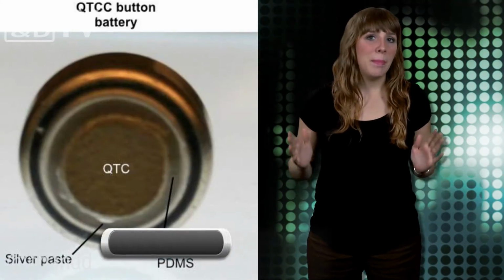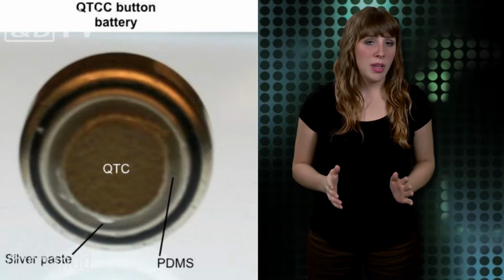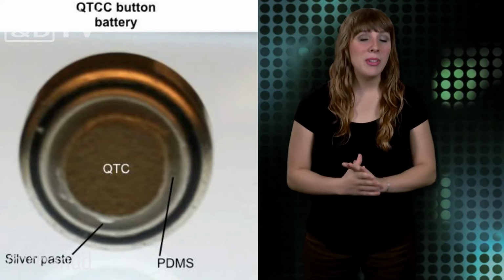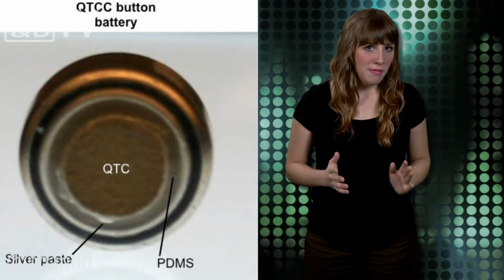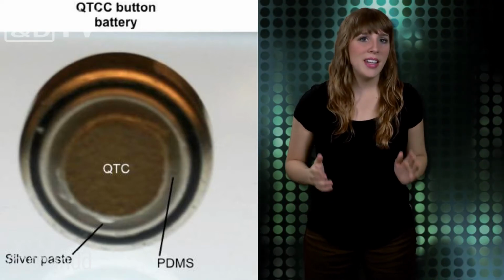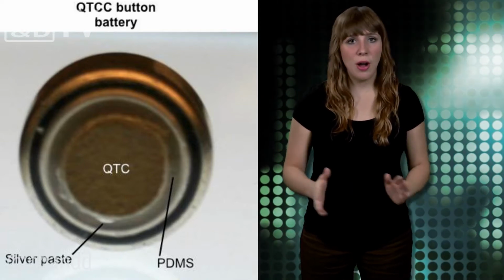Engineering Newswire 115: Engineers Drop Bombs for Safety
Today on Engineering Newswire, we’re dropping bombs for safety, coating batteries for consumption, and saying goodbye to our bearded friend.

A Better Button Battery: To make batteries for safer in case of possible ingestion, researchers at MIT, Brigham and Women’s Hospital, and Massachusetts General Hospital have created a new coating that prevents them from conducting electricity even after being swallowed.

The coating, quantum tunneling composite, is an off-the-shelf material found in computer keyboards and touchscreens, is usually made of silicone with embedded metal particles.

Droppin’ Bombs for Safety: The Life Extension Program is an initiative by the National Nuclear Security Administration to inspect and update the nation’s inventory of warheads. Earlier this summer Sandia Labs had two successful tests that provided data for the program.

The Critical Radar Arming and Fuzing Test, or CRAFT, was the first flight test of a prototype radar for the W88 ALT 370. This test demonstrated how radar performed during re-entry through plasma generated by the hypersonic speeds. The radar performed as the lab expected after launch on a Trident II missile from a sub.

The Goodbye: We’re a family here at Engineering Newswire, and a few weeks ago, we learned that our tattooed and bearded colleague was headed off to the bigger and brighter, despite my many, many attempts to sway him otherwise. Chris has been here since episode one, and over the years, he’s, well he’s seen some stuff.